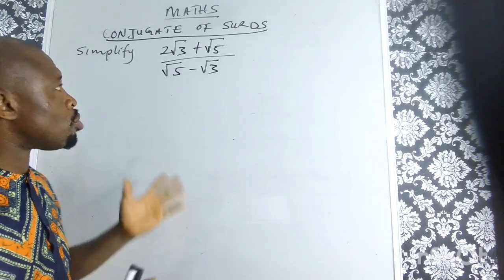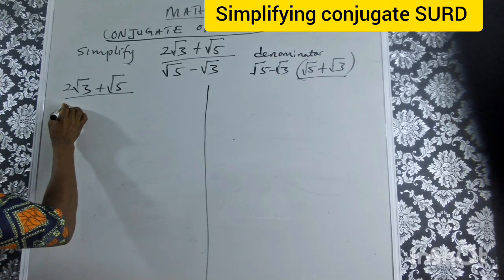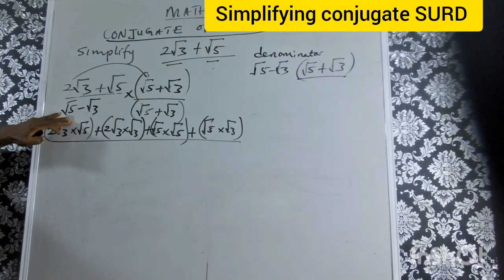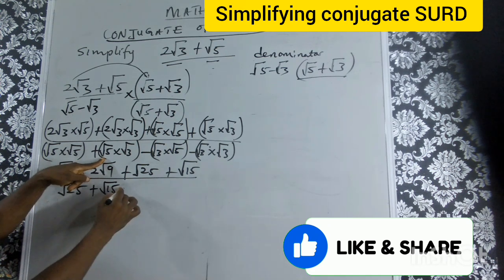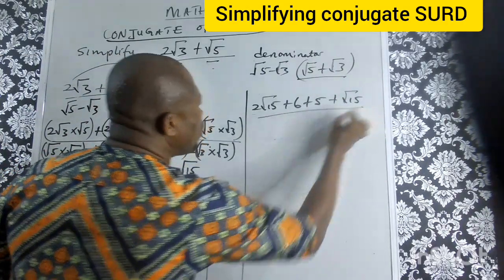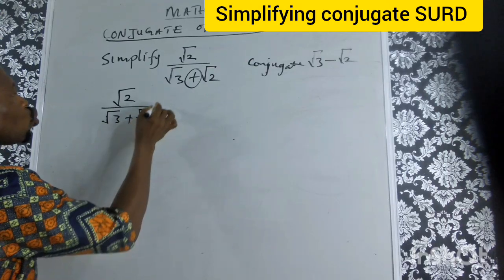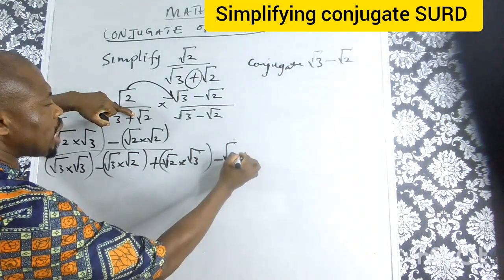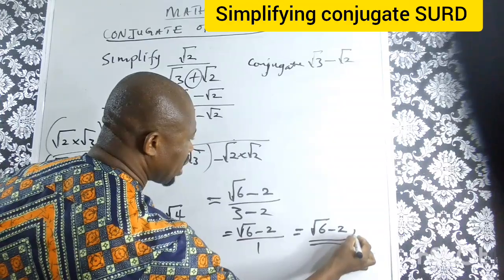A step-by-step guide on CONJUGATE SURDS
This lesson focuses on the beet way to solve problems on CONJUGATE SURDS and to guide students preparing for WAEC as well as NECO students who can leverage on this.
Feel free to use the lesson for your private tutoring and learning.